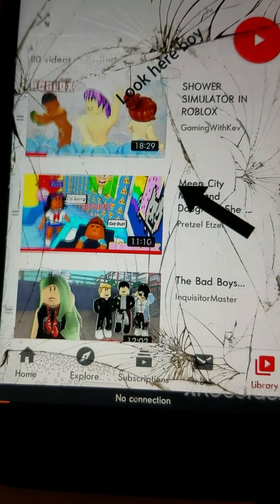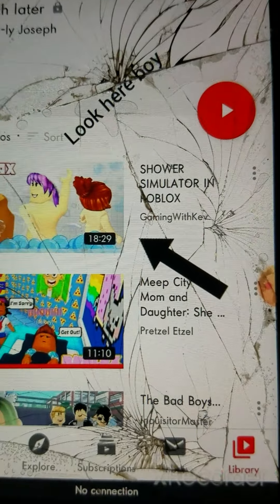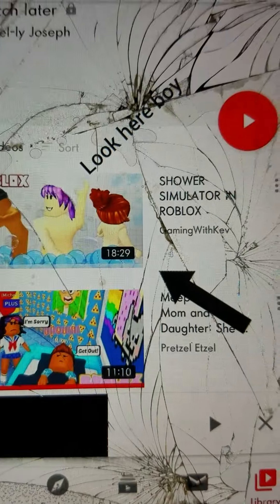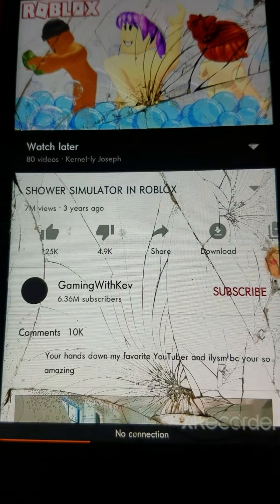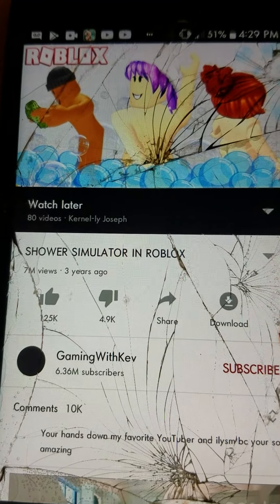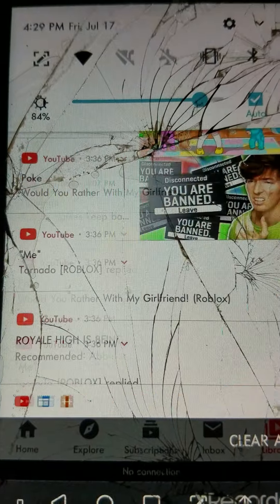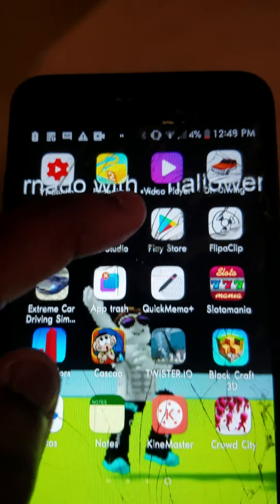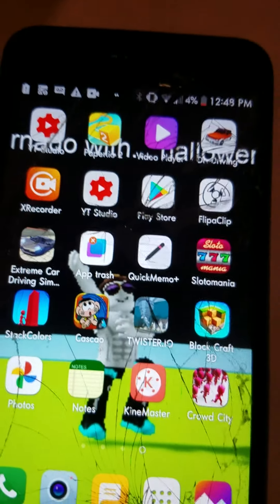i found this messed up image (weird)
Hello guys! Today i was making a lot of videos to be the best youtuber! Goodbye!